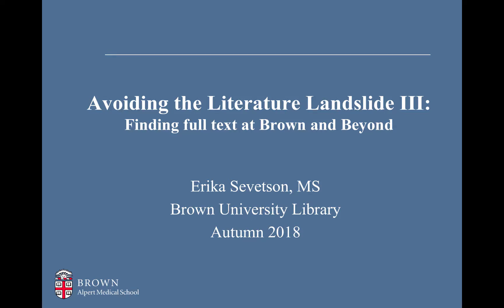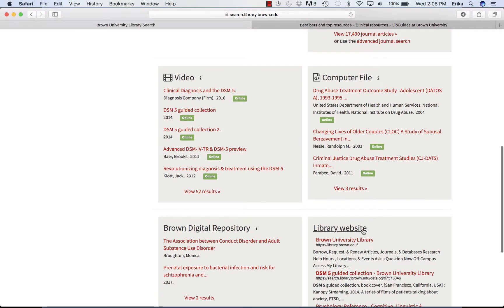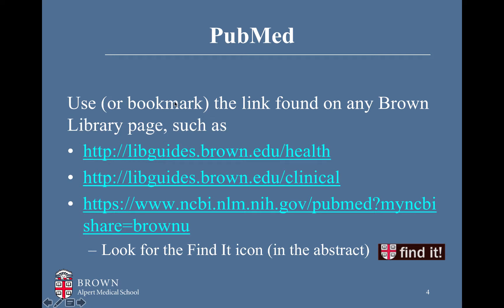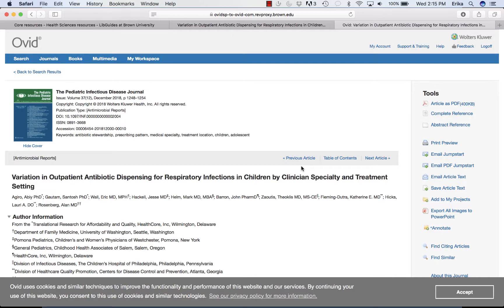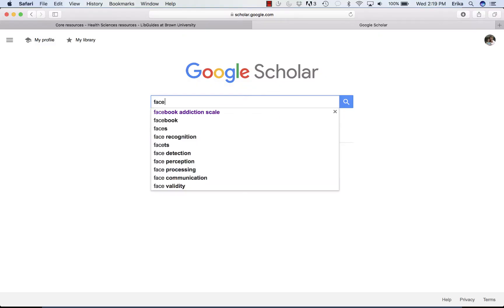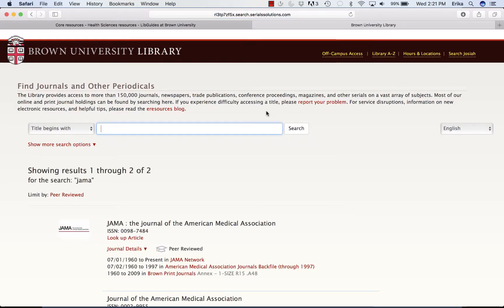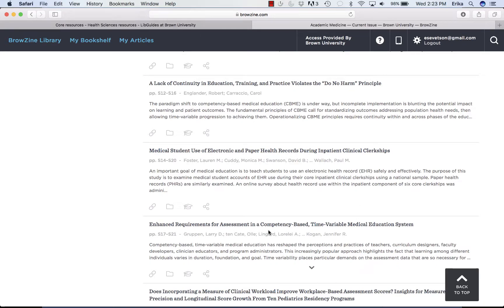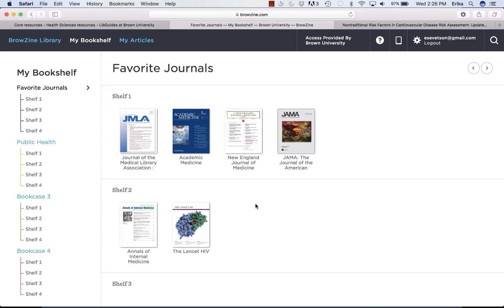Avoiding the Literature Landslide III: Finding full text at Brown and beyond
Erika Sevetson, MS
Head of Health and Science Information Services, Brown University Libraries
Medical Librarian, Alpert Medical School